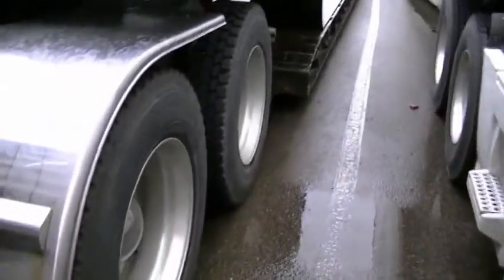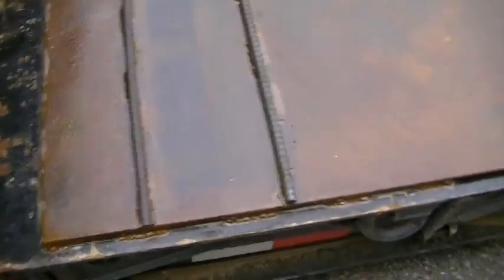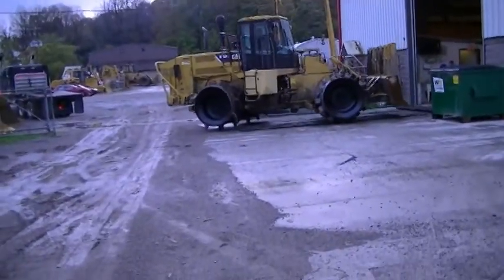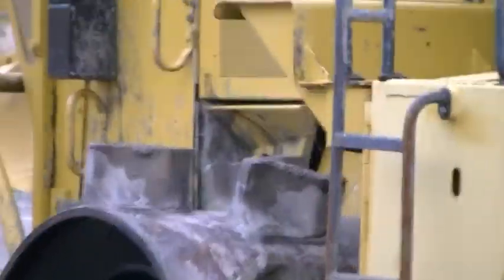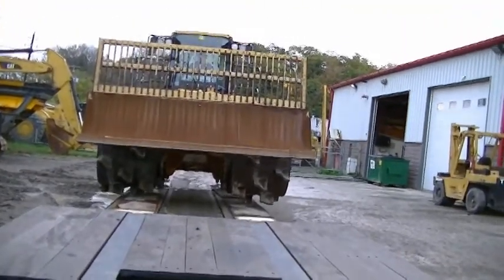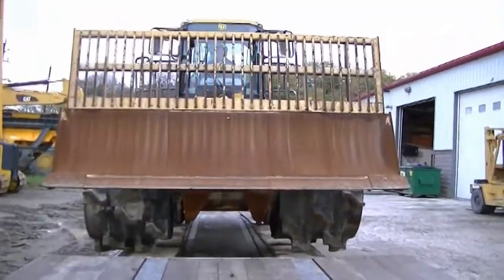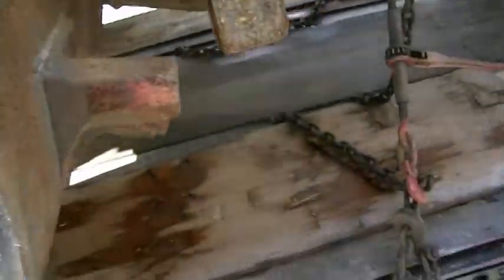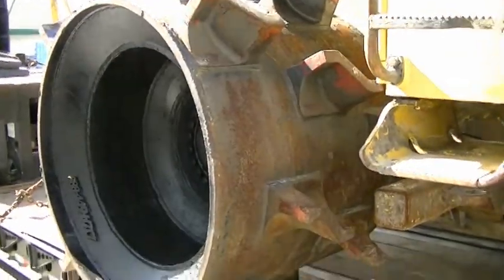"MAD MAX" Trailer Retrofit